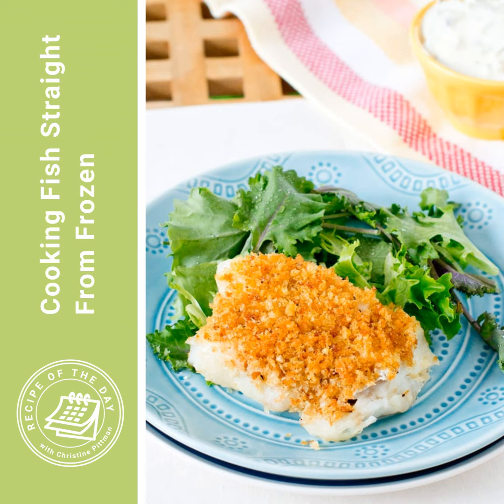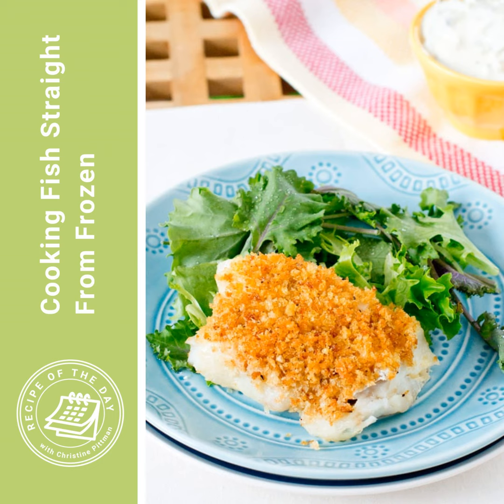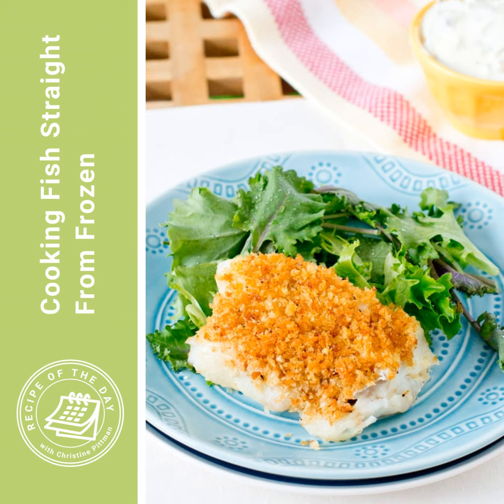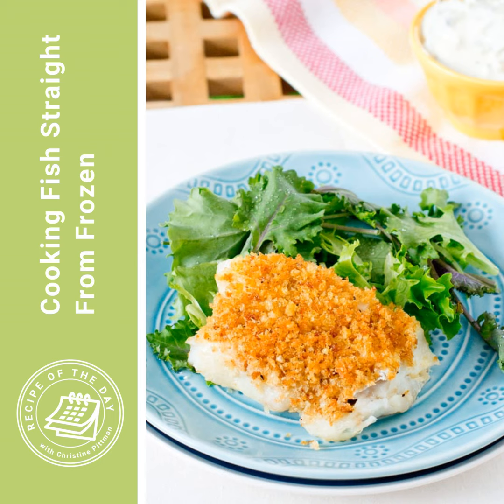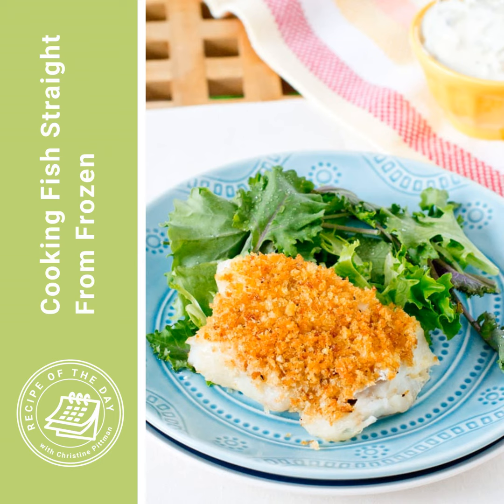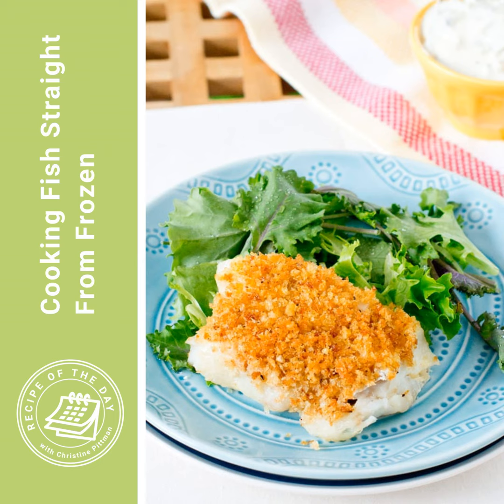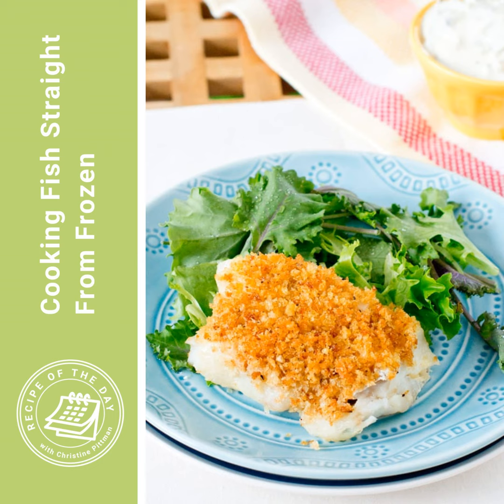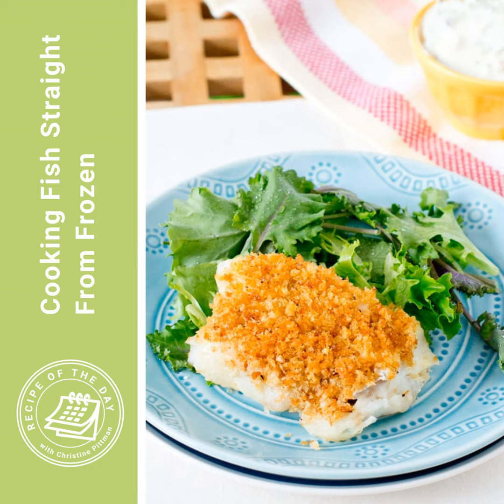Cooking Fish Straight From Frozen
Baking Sheet
Basting Brush
Non-Stick Skillet

This episode was also published in November, 2022.

2.